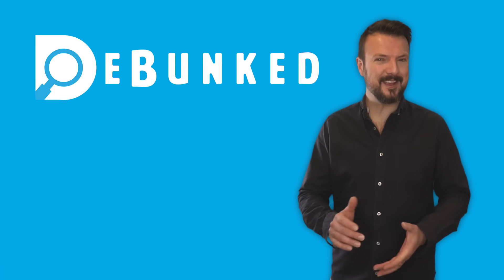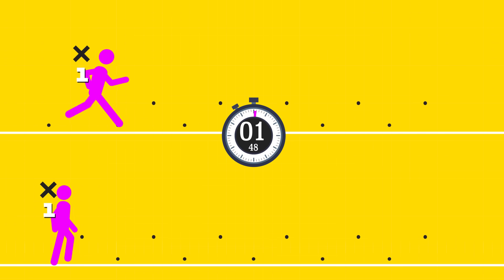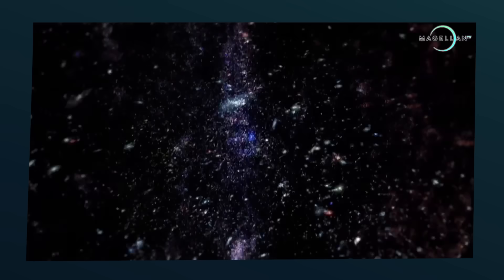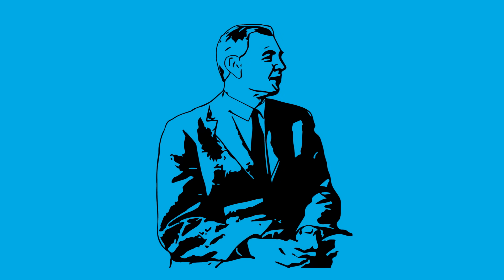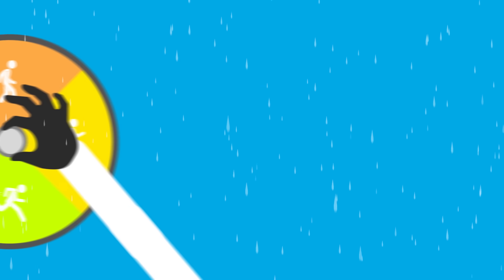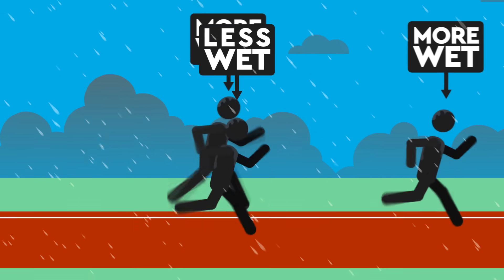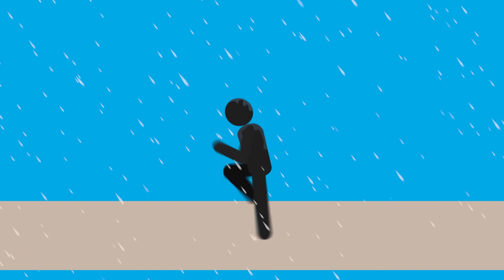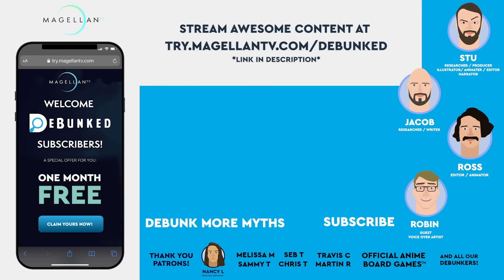Should You WALK or RUN in the RAIN? DEBUNKED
A question we all ask ourselves every time a black cloud appears and it starts to rain down on you. So once and for all we investigated this daily quandary to find out the answer! Grab your FREE 1 MONTH Trial for MagellanTV and start exploring other physics of the everyday with 'The Amazing World Of Gravity’, or check out the rest of MagellanTV’s science collection

CREDITS:
Stu K - Researcher | Writer | Editor | Illustrator | Presenter
Jacob T - Researcher | Writer
Ross G - Editor | Animator
Robin M - Guest VO

NANCY L (PRINCIPAL DEBUNKER)
MELISSA MACPHERSON (SENIOR DEBUNKER)
SEB T (SENIOR DEBUNKER)
SAMMY T (SENIOR DEBUNKER)
TRAVIS CONLON (SENIOR DEBUNKER)
STEVE BRADSHAW (OFFICIAL DEBUNKER)
CHRIS THOMPSON (OFFICIAL DEBUNKER)
MARTIN RUFFELL (OFFICIAL DEBUNKER)
OFFICIAL ANIME BOARD GAMES (OFFICIAL DEBUNKER)

and all our JUNIOR DEBUNKERS!